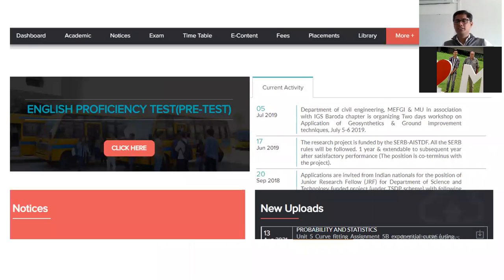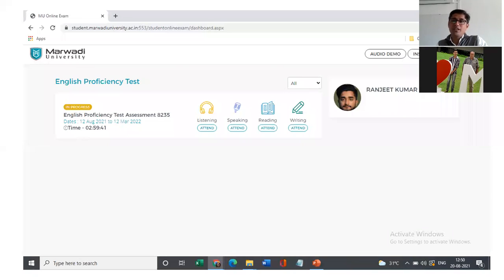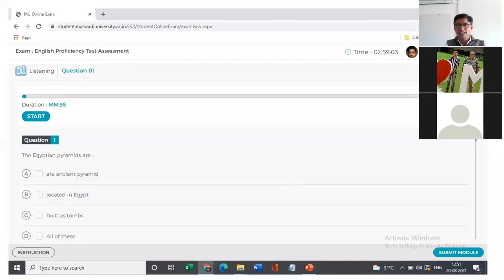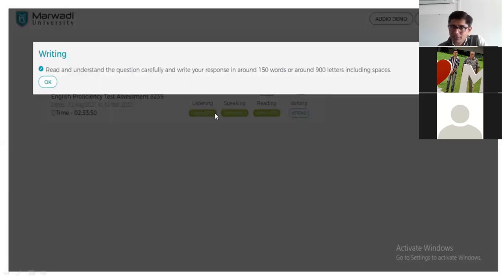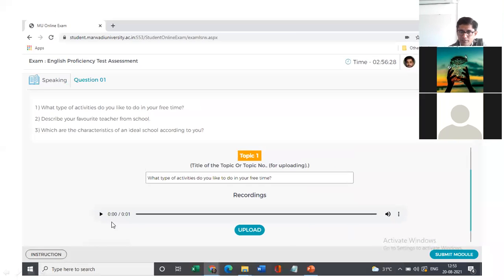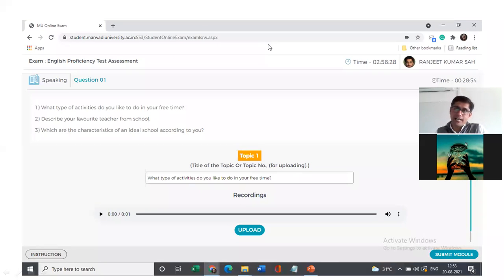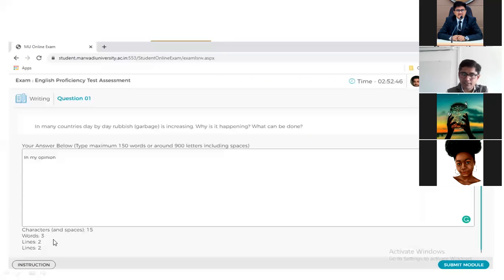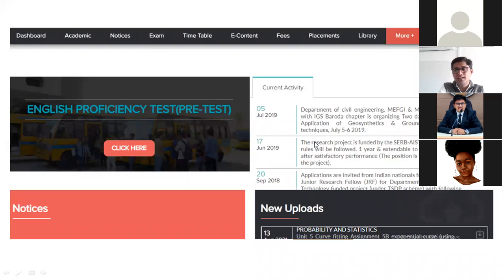Orientation - English Proficiency Test (19th Jan., 2022)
Orientation session for 1st Year Students of Faculty of Law.